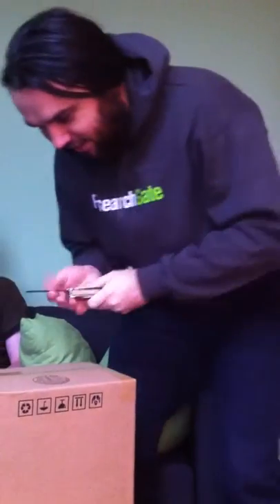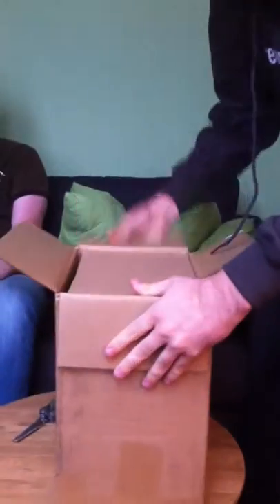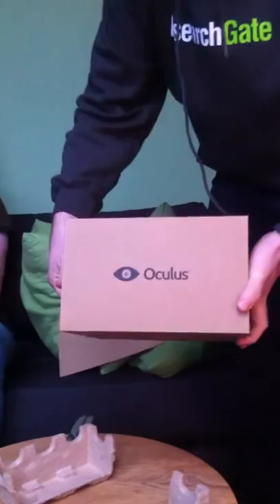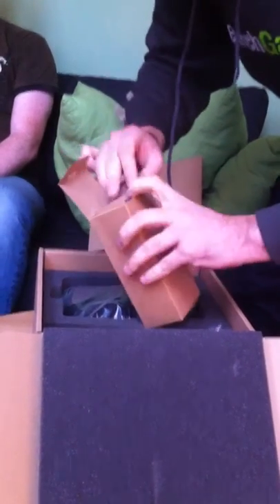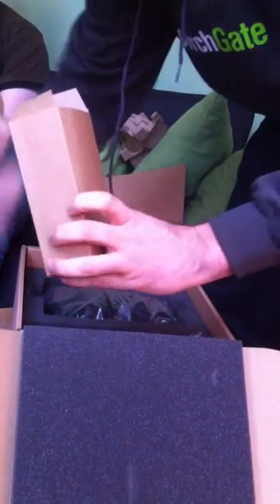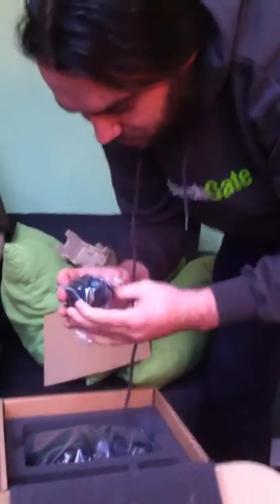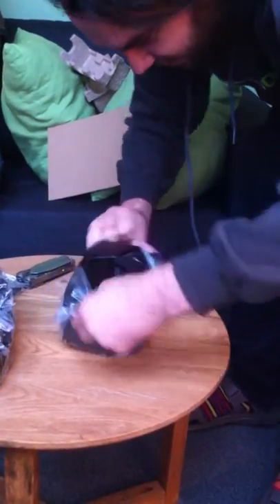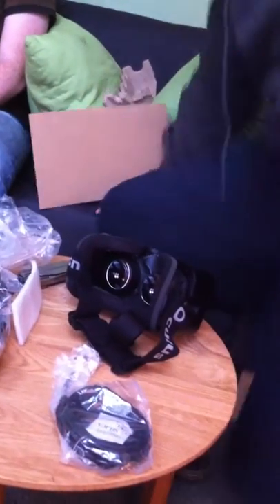Unboxing Oculus Rift DK2 at ResearchGate.net Berlin office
Few engineers made a break at work and assisted me during unboxing Oculus Rift DK2